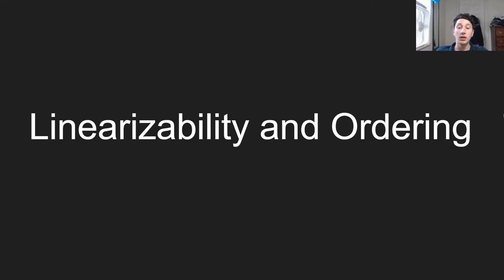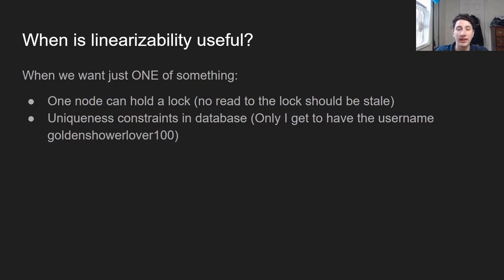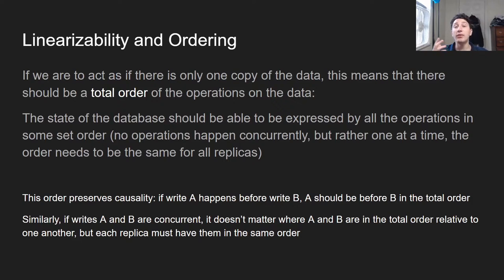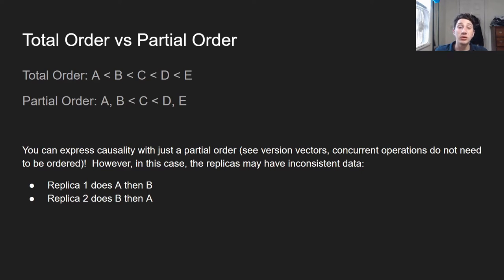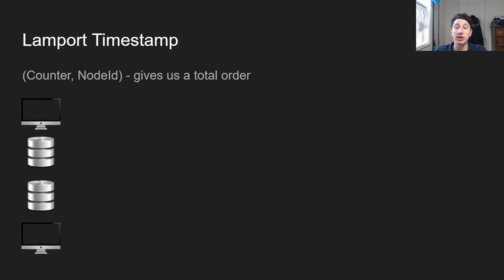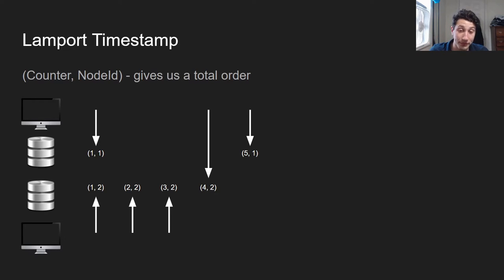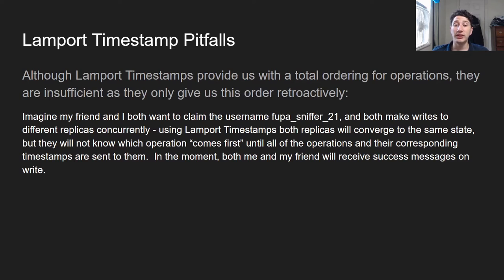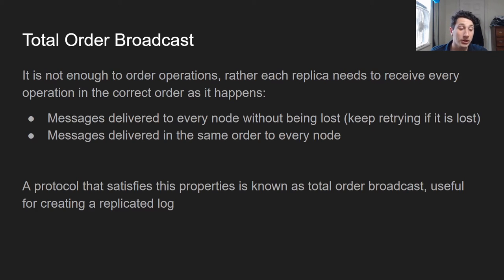Google SWE teaches systems design | EP12: Linearizability and Ordering